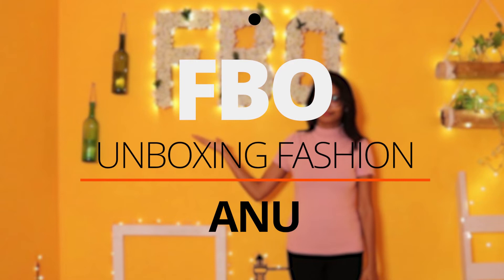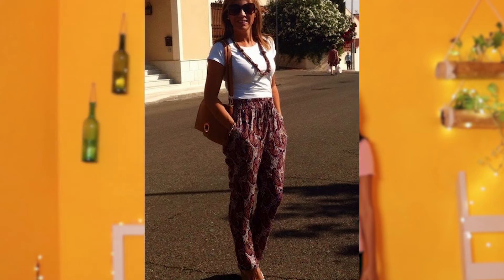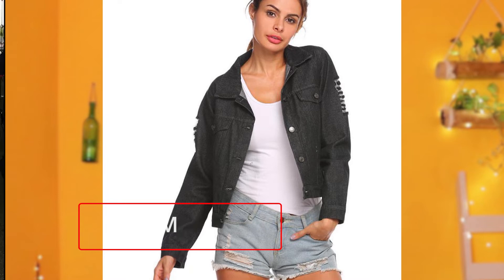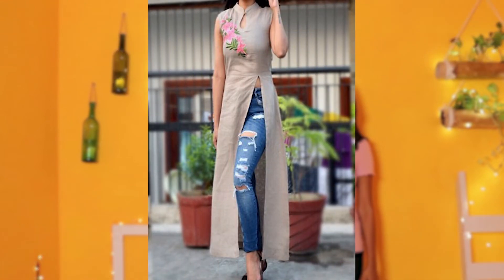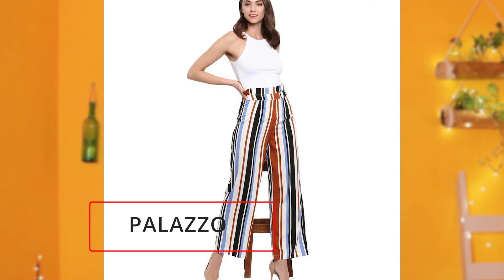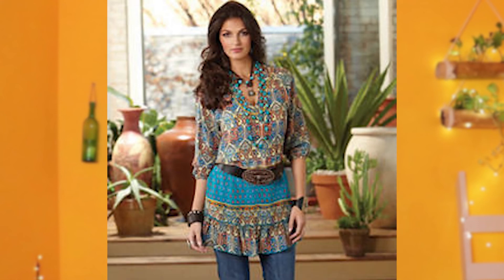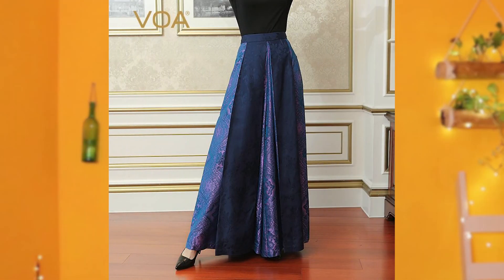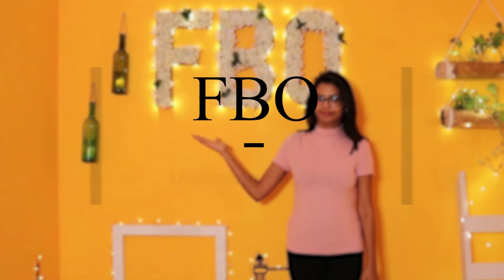Hottest Western Wear Trends for 2022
Top 10 WEARABLE Fashion Trends of 2022!  Happy New Year!!

Tail Cut Kurti
A-Line Kurti
Trail Cut Kurti
Anarkali Kurti
Angrakha Kurti
Dhoti Style Kurti
Flared Kurti
Indo-Western Style
Gown style kurti
LongStraight Kurti
Printed Kurti
High-low Kurti
Kaftan Style Kurti
Princess Cut Kurti
Asymmetric Kurti
C-Cut Kurti
Tulip Kurti

Canon EOS 5D Mark IV
Canon Ef24-105Mm F/4L is Ii USM
Rode VideoMic Directional Video Condenser
Vanguard Aluminium Tripod
Godox LEDP260C
Godox SB-UBW Series
Duracell Ultra
Fairy Lights